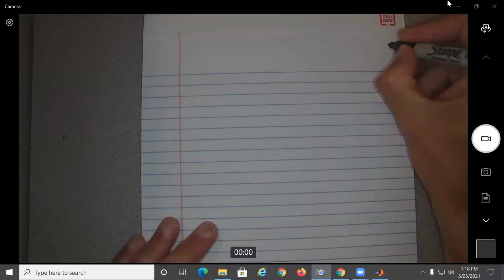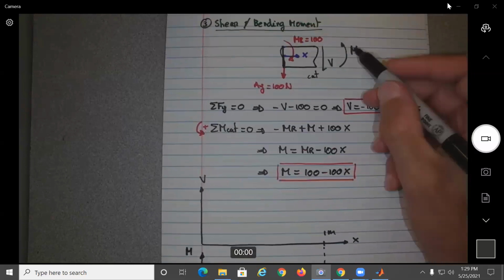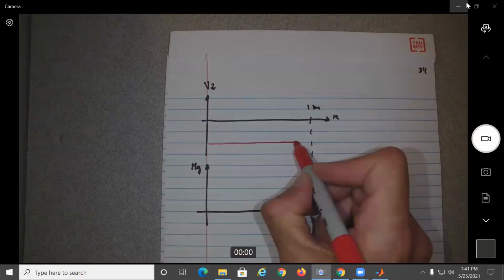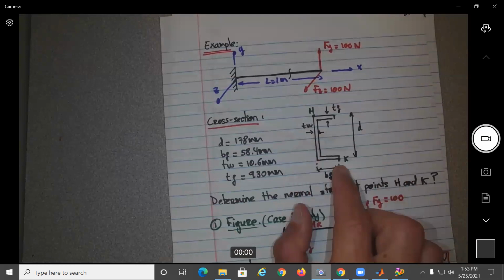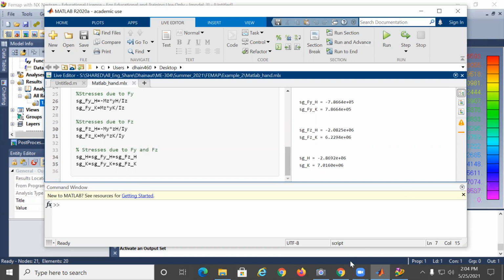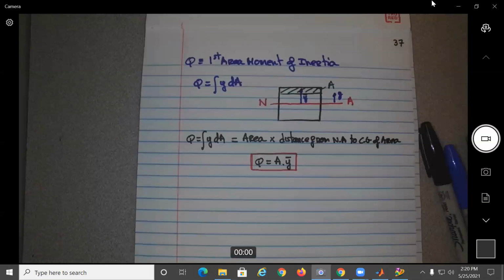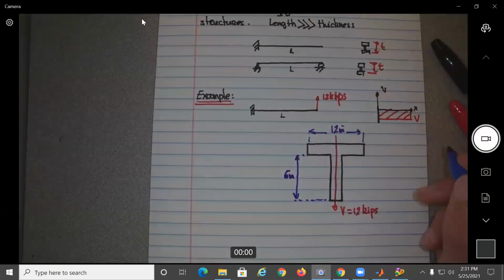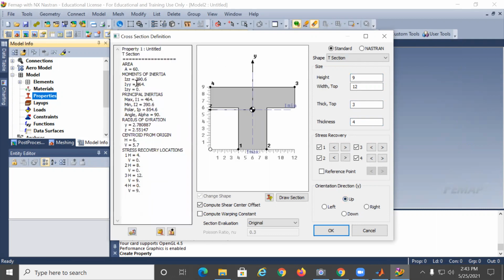ME304 Lecture 5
Stresses, FEMAP